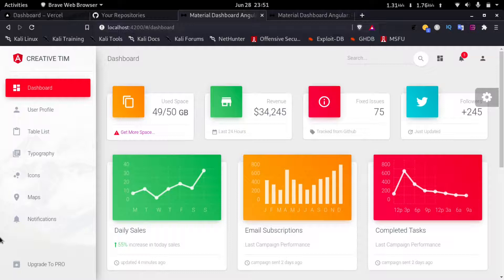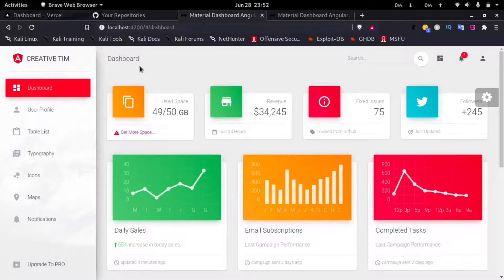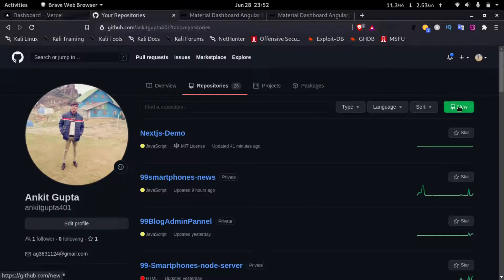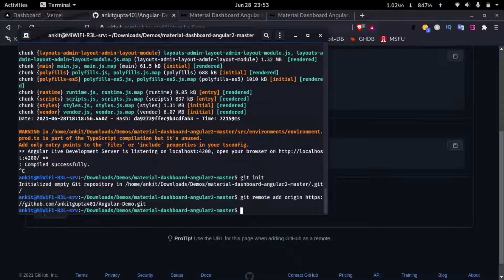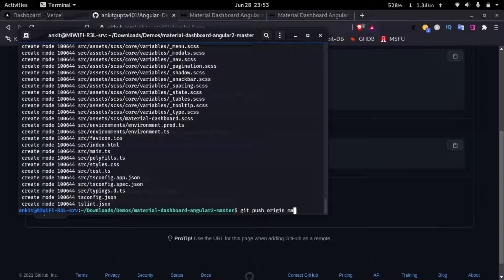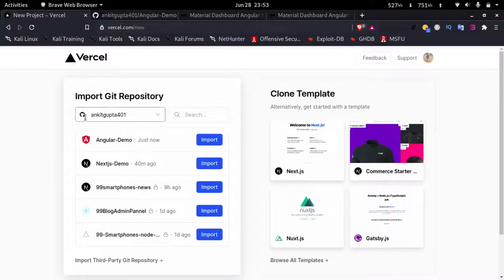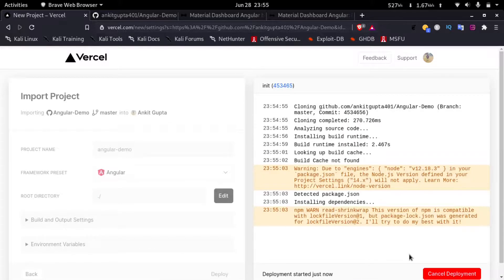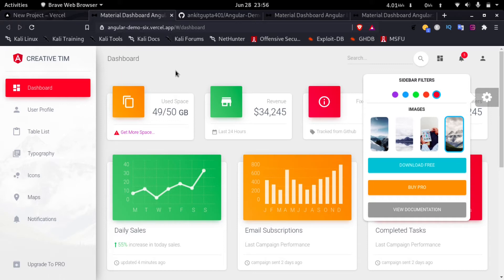How To Deploy An Angular App To Vercel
In This Video You Will Learn How To Deploy an Angular App To Vercel.

Angular (commonly referred to as "Angular 2+" or "Angular v2 and above") is a TypeScript-based free and open-source web application framework led by the Angular Team at Google and by a community of individuals and corporations. Angular is a complete rewrite from the same team that built AngularJS.

Angular is used as the frontend of the MEAN stack, consisting of MongoDB database, Express.js web application server framework, Angular itself (or AngularJS), and Node.js server runtime environment.

​Vercel is a deployment and collaboration platform for frontend developers. ​Vercel puts the frontend developer first, giving them comprehensive tools to build high-performance websites and applications.

​Vercel enables developers to host websites and web services that deploy instantly and scale automatically – all without any configuration.